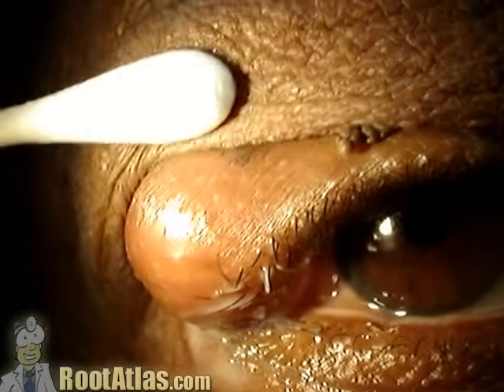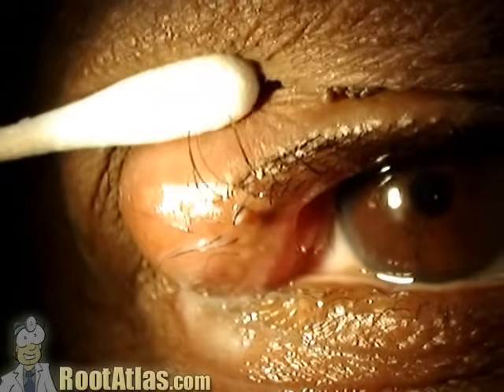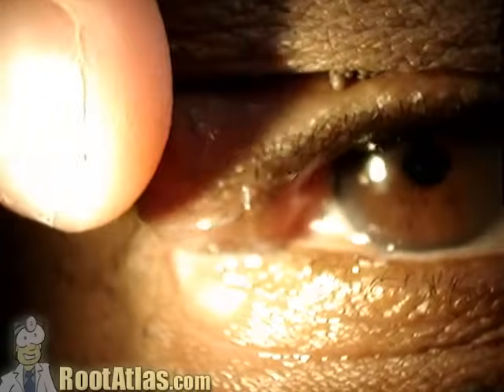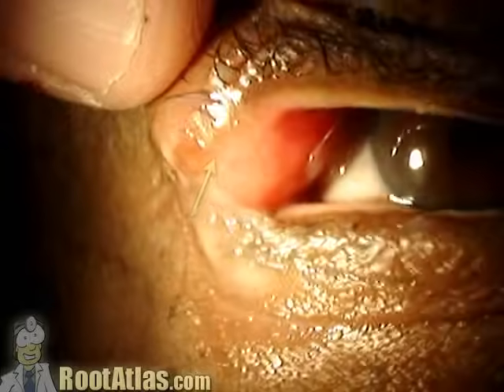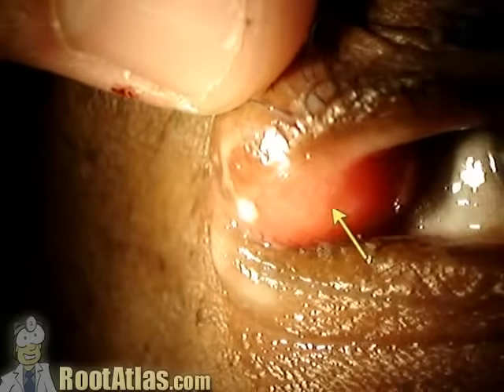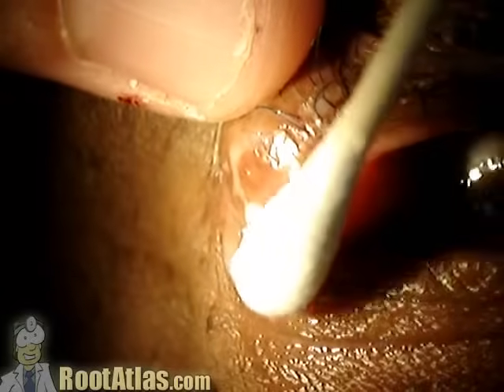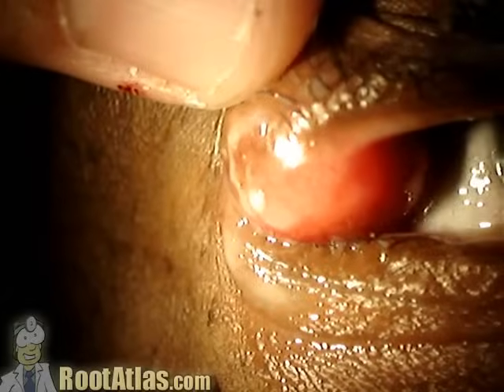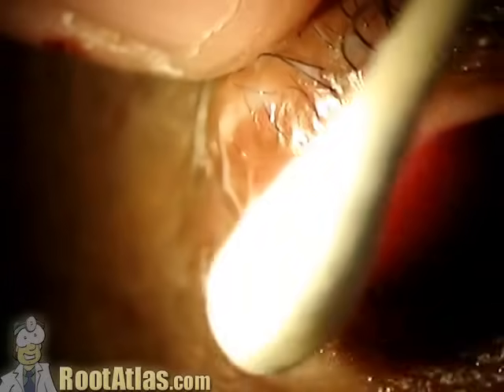Chalazion of the eyelid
This video shows a chalazion, a non-infectious bump that can form on the eyelids, and is usually secondary to meibomian gland dysfunction. This particular chalazion is somewhat atypical in that it is draining profusely.